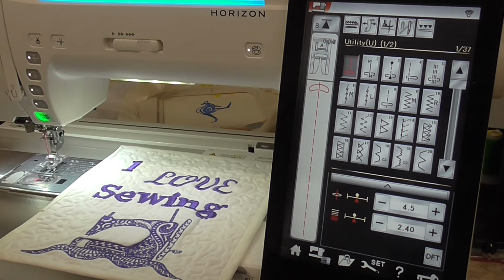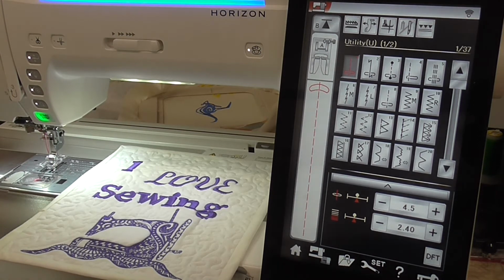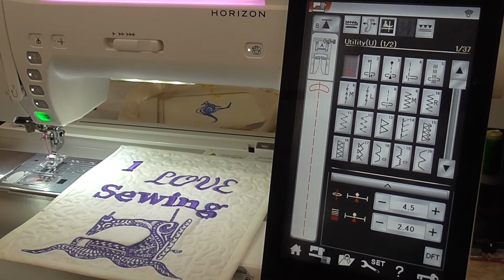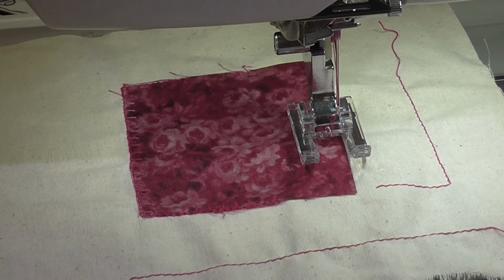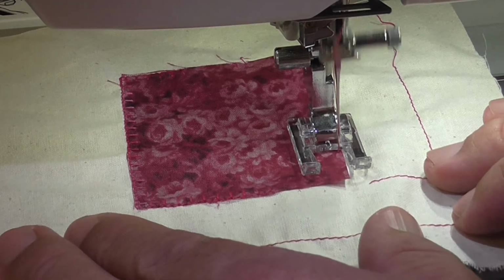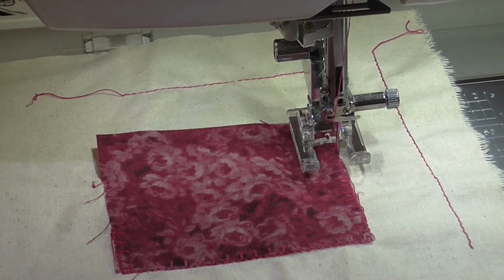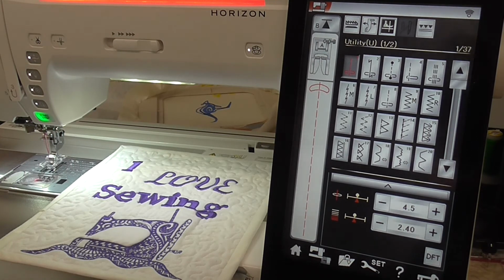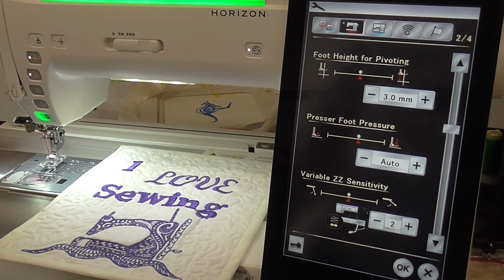Auto Pivot Function: Janome Memory Craft 15000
How the auto pivot function works on the Janome Memory Craft 15000.